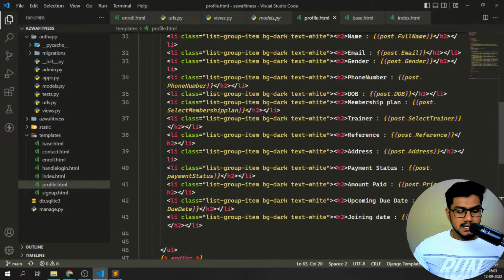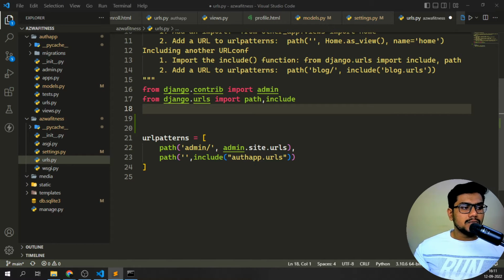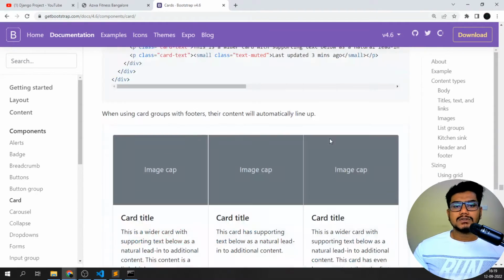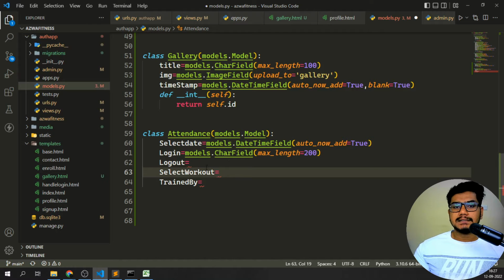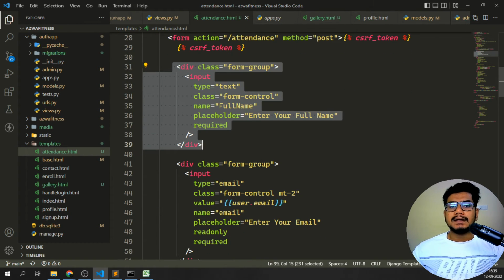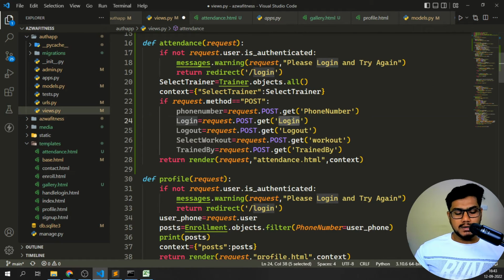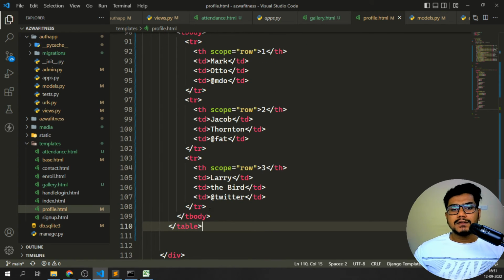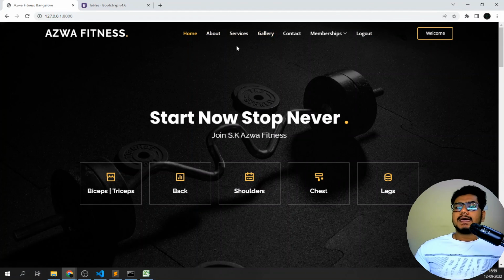#5. Django Project Gym Attendance & Profile View